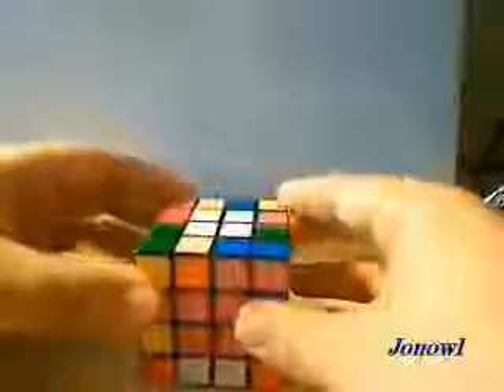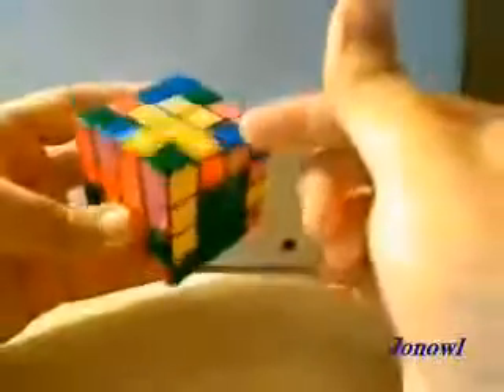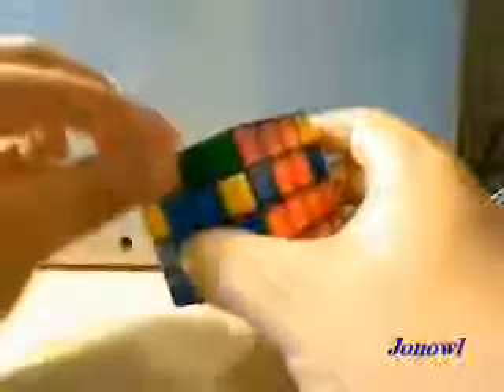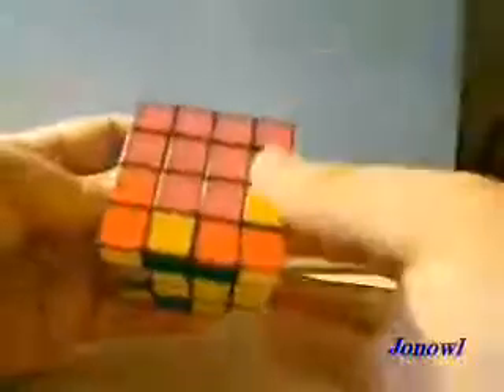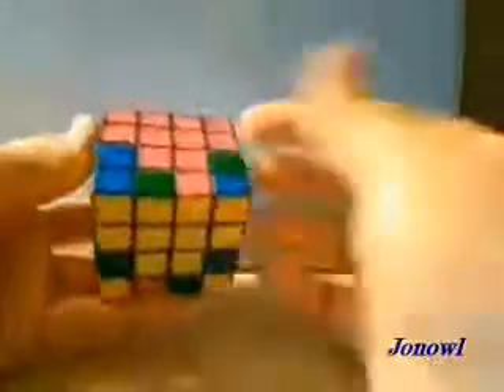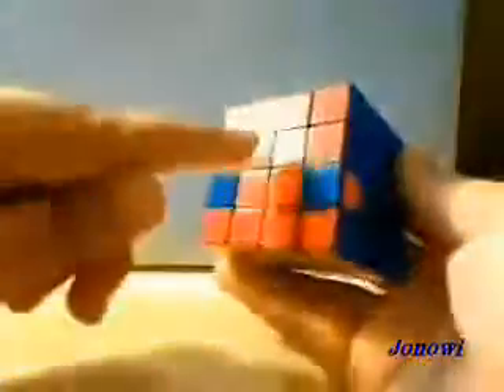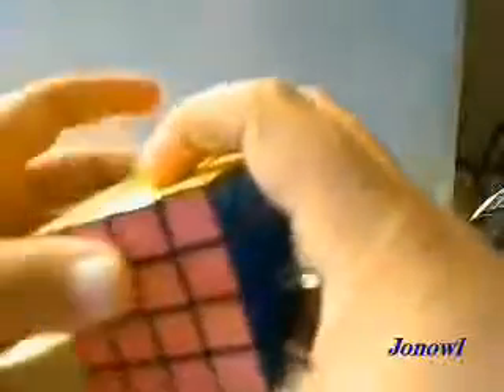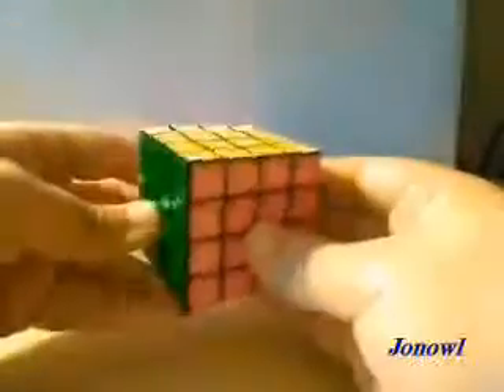The Cage-Redux Method for Rubik's Revenge Part 2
Assuming you watched the first part, then you will know exactly where I left off. This will show you how to complete the rest of the video.

The algorithms used in this portion include:

R' D R d R' D' R d'
L D' L' d' L D L' d

R' 2D F' D F d F' D' F D'* D' R
L 2D F D' F' d' F D F' D* D L'

L'* 2U L'* 2U 2F L'* 2F R* 2U R'* 2U 2L*